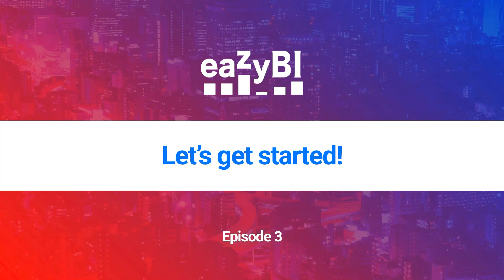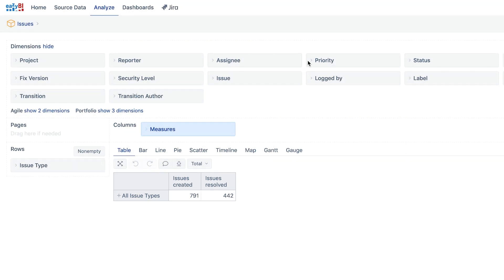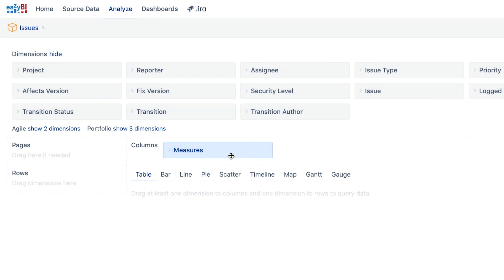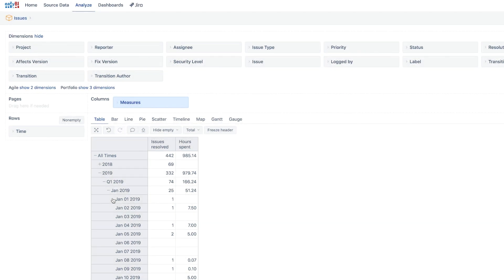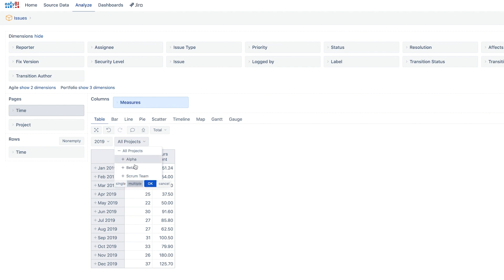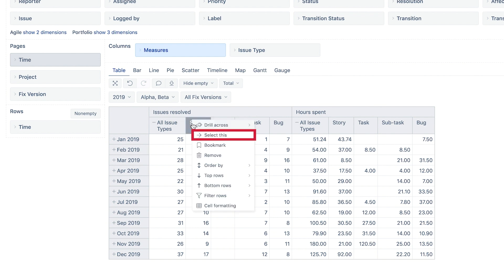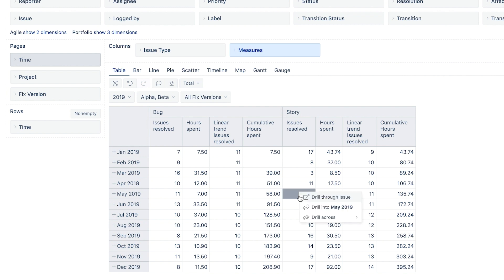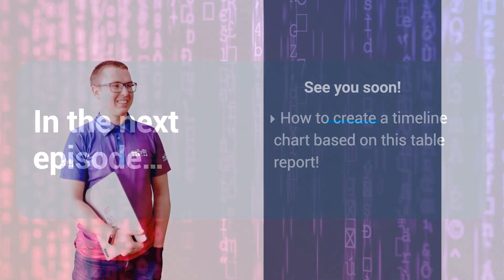Start building a report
Learn how to create a new report in eazyBI using the drag and drop options and by combining measures and dimensions.